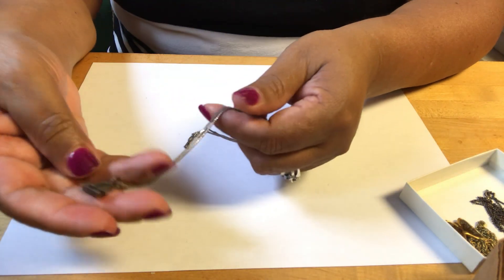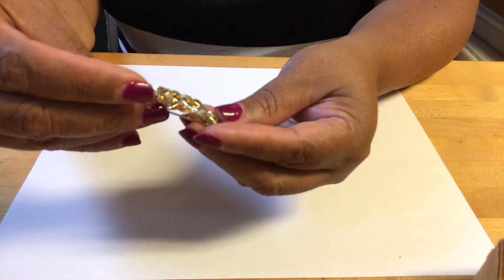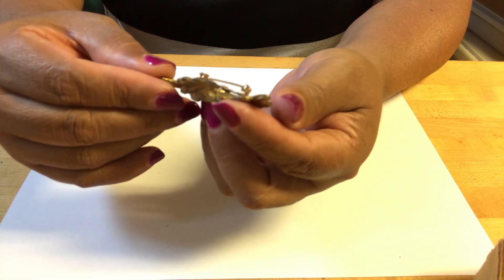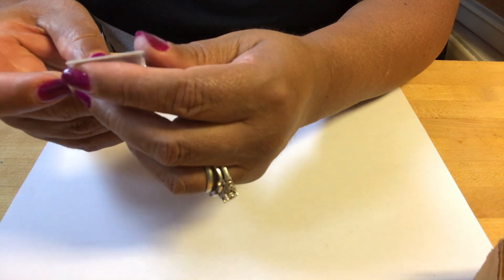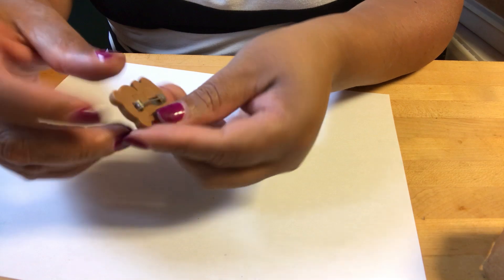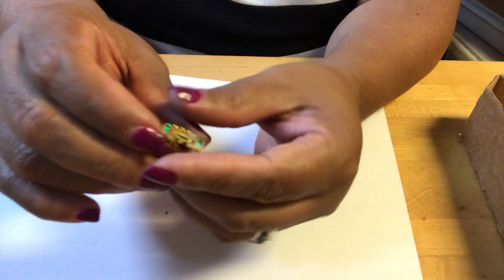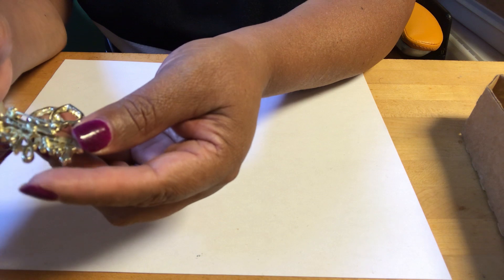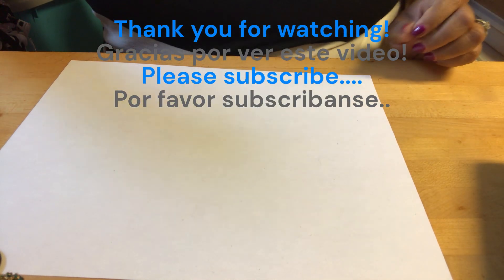Beautiful vintage broches+ part 3 local vendor lot. Hermoso lote de vendedor local broches+ vintage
Brooches, Brooches+ others things in this huge vintage lot, mostly brooches in this huge lot full of treasures. This lot comes from a local seller. In this part 3 is mostly brooches. Lote de joyeria vintage, casi todos son broches en este gran lote de joyeria. Este lote es de un vendedor local. Esta parte 3 es casi todos broches. IMG 4304 $150 FBMP lot part 3 Brooches+